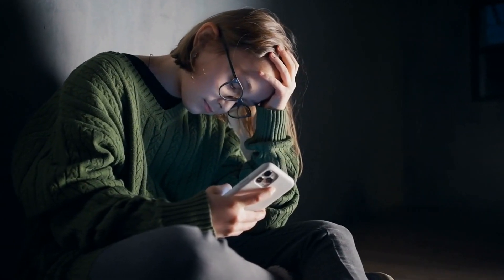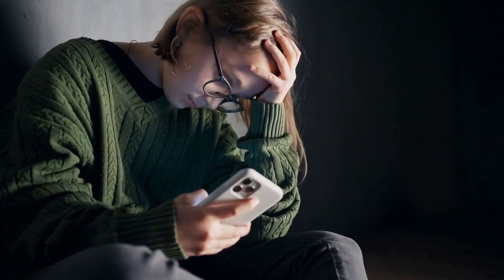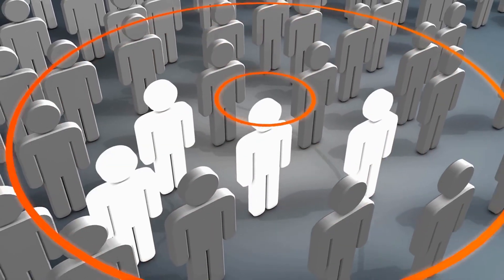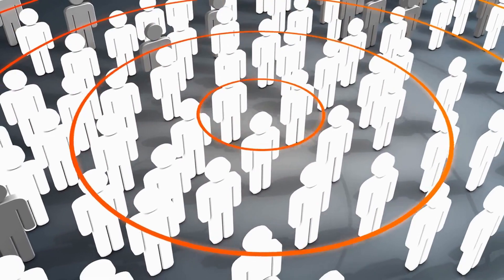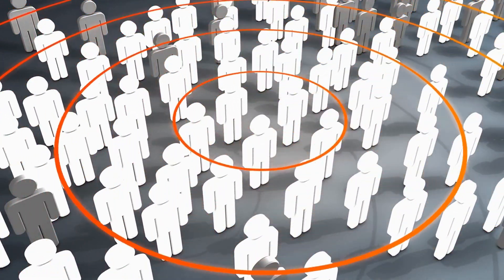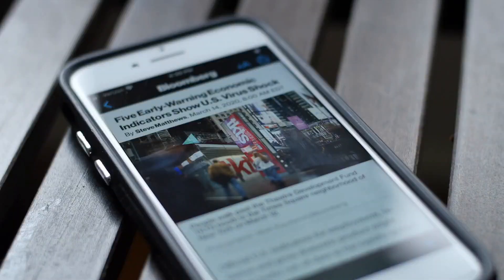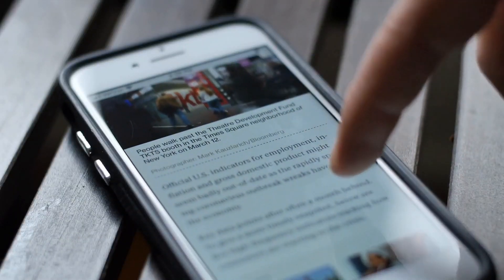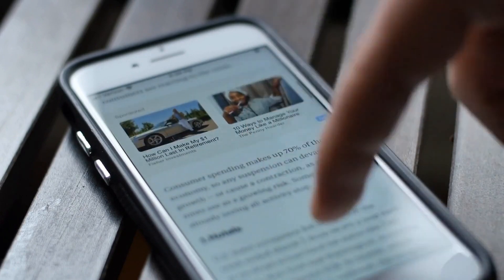The Truth About Misinformation And Disinformation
The Truth about Misinformation and Disinformation: How to Identify and Combat False Information

Description:

In today's digital age, information is more accessible than ever before. However, with the rise of social media and the ease of online publishing, misinformation and disinformation are becoming increasingly common. In this video, we'll explore the difference between these two types of false information and learn how to identify and combat them.

First, we'll define the terms "misinformation" and "disinformation" and provide examples of each. Misinformation refers to false or inaccurate information that is shared without intent to deceive. Disinformation, on the other hand, is false information that is deliberately spread with the intention to mislead or manipulate.

Next, we'll explore the impact of these types of false information on our society, including the potential consequences on public health, politics, and social justice. We'll discuss the psychology behind why people believe false information and how it can spread rapidly through social networks.

To combat misinformation and disinformation, we'll provide practical tips on how to identify false information, such as fact-checking and verifying sources. We'll also discuss the importance of critical thinking skills and media literacy in today's information landscape.

Finally, we'll talk about the role of technology companies and social media platforms in combating false information. We'll examine the steps that platforms like Facebook and Twitter are taking to address the issue and discuss the ethical implications of their efforts.

By the end of this video, you'll have a better understanding of the difference between misinformation and disinformation, the impact of false information on our society, and the tools and strategies we can use to combat it. Join us to learn how to be a responsible and informed consumer of information in today's digital age.